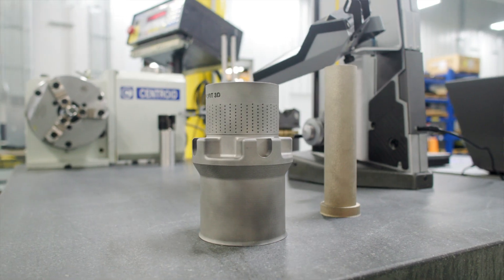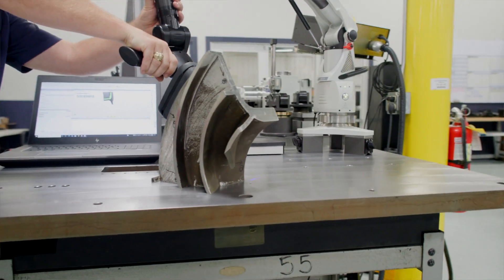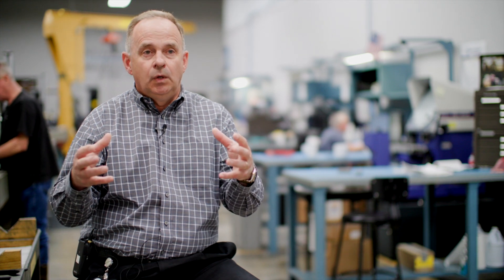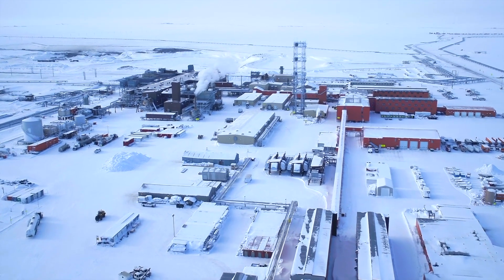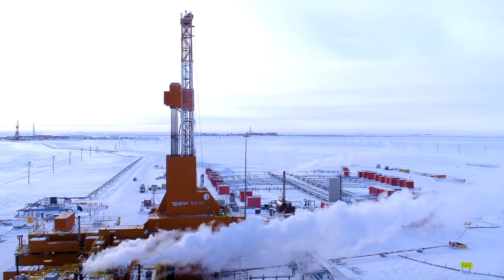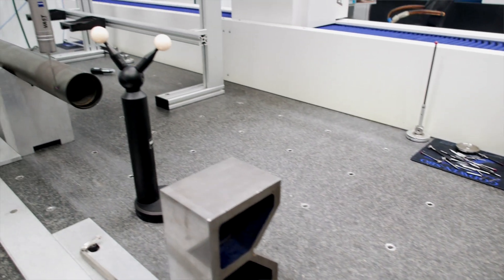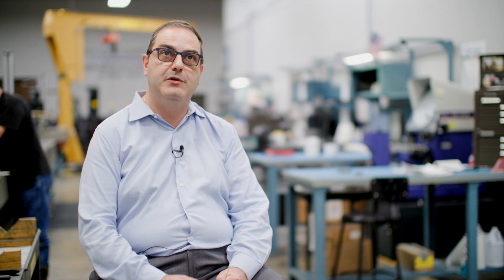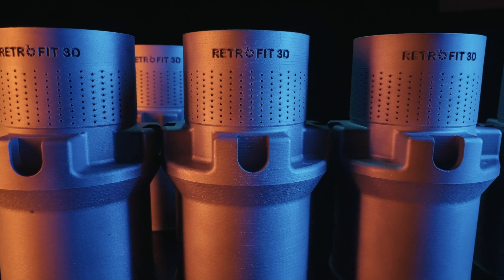The Game-Changing Innovation of 3D Printing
3D printing, also known as additive manufacturing, is a game-changing innovation for ConocoPhillips.

About ConocoPhillips:
ConocoPhillips is one of the world’s largest independent E&P companies based on production and proved reserves.